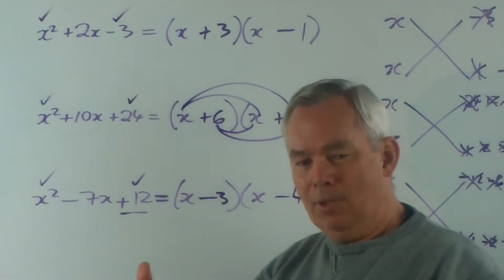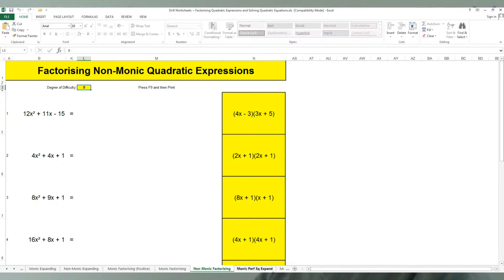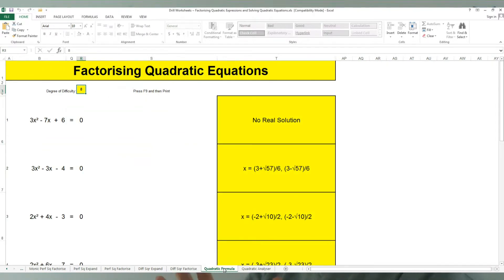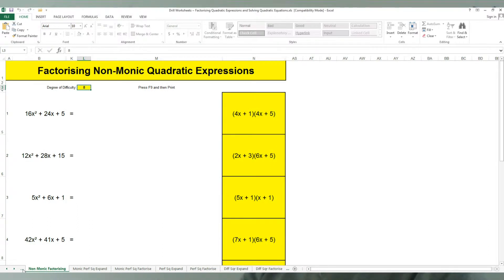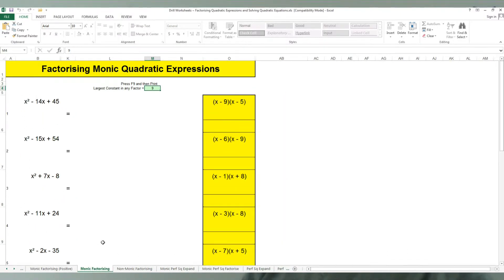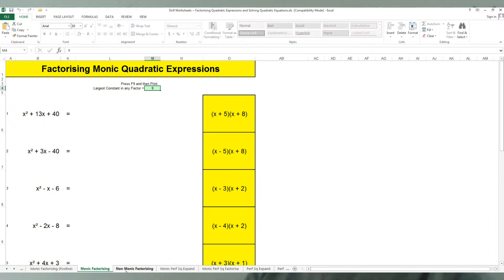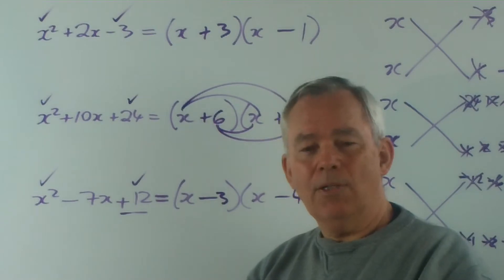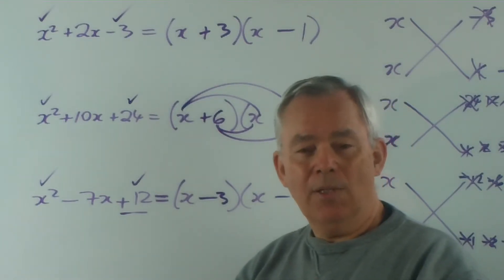FREE Excel Workbook to Help You Factorise Quadratic Expressions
Link for FREE Excel Workbook is below!

As I create a series of videos describing how to analyse quadratic expressions and graph them, I am aware that students need access to a supply "questions" on which to practise their skills.

During the last decade or so I have developed an Excel Workbook as a resource for my students.  It produces a virtually unlimited variety of expressions for you to practise on.

The quadratic expressions are randomly generated, literally at the touch of a button (the F9 key). Also, the answers are provided on the same sheet! You can even change the level of difficulty at will.

Teachers, feel free to provide a copy of this to each of your students. It will help them develop their skills quickly. You might even consider using it in class. Parents and students are free to use and distribute it freely. The only condition is that you understand that I retain copyright (ownership) of the workbook and I give you permission to distribute freely, but not to sell it in any way.

The workbook is also available on my website (see below).  It contains no macros and is virus free.  The link for your download is

If you find this workbook useful (or if you have suggestions for improvements), please come back and leave a comment here. Thank you.